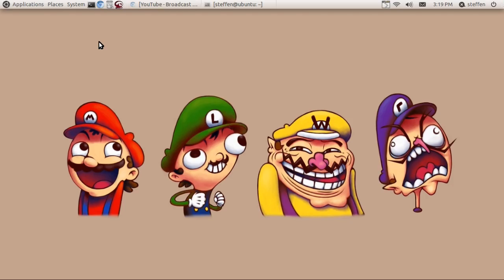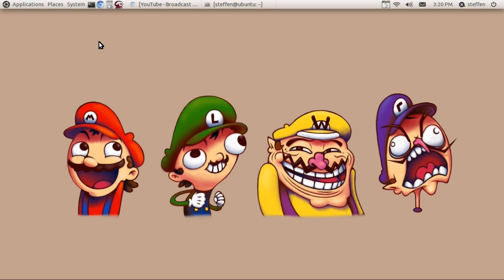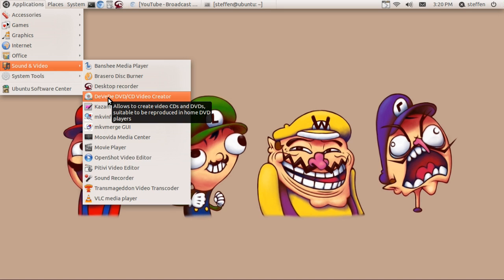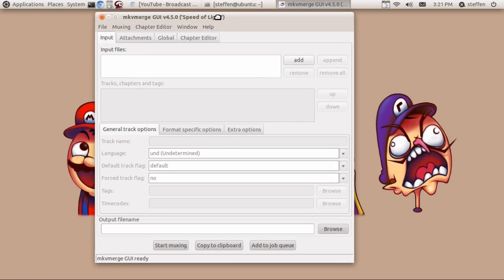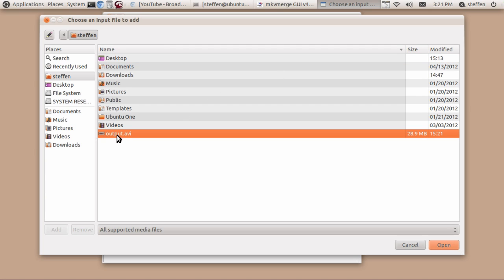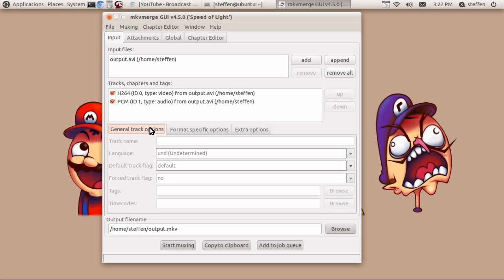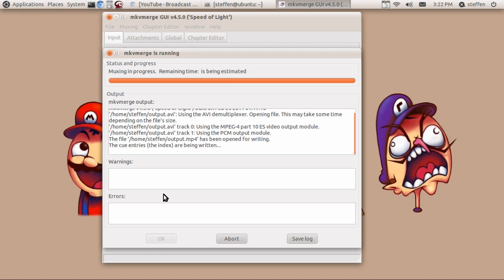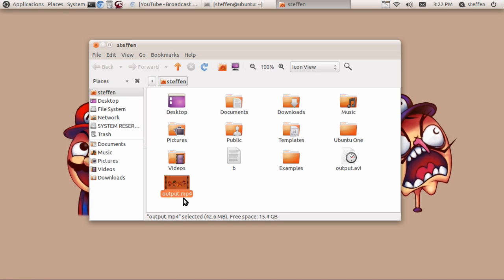Converting/Transcode in Linux -- AVI,MP4,MOV,MKV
So this is how I usually convert my videos after recording. I use Transmageddon Video Transcoder, DeVeDe and mkvmerge. Hope you'll enjoy the video!